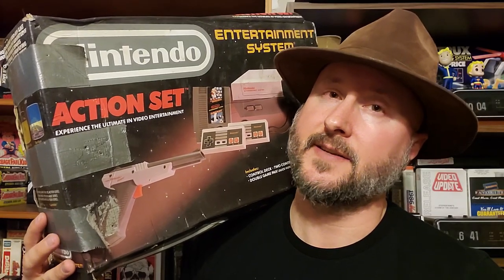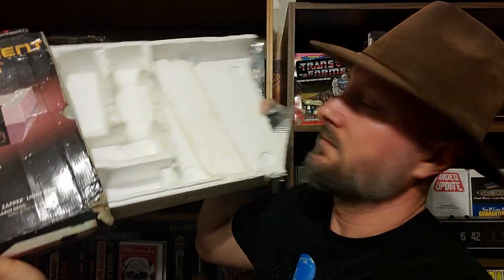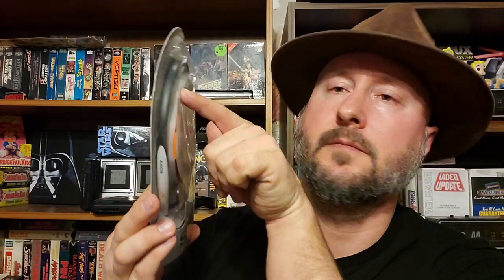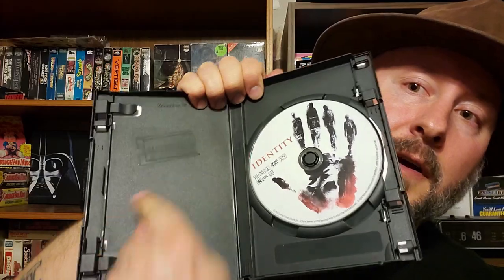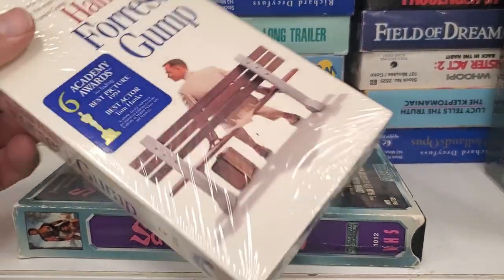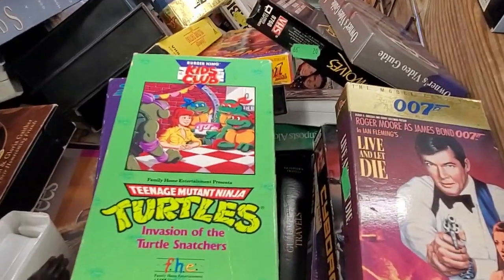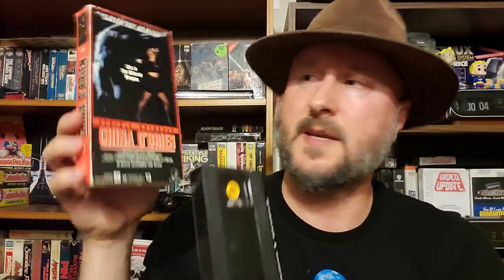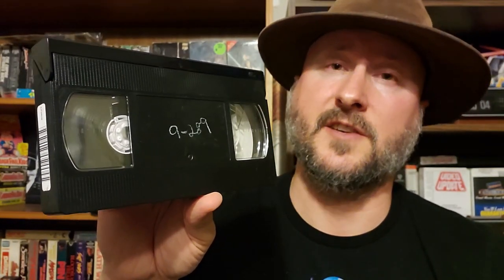Rare Finds Episode 29! - NES Boxed Action Set, Texas Chainsaw VHS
Nintendo NES Boxed, Sony Sports unopened carded Headphones from 2002, vintage CRT TV cart, Blockbuster DVD Rental case, and several VHS tapes. Texas Chainsaw Massacre Media version, Cynthia Rothrock China O'Brien and Martial Law 2, Women at Large workout video 1987, TNMT cartoon episode from 1990, Cyborg Jean Claude Van Damme

I beat Battletoads on as many CRTs as possible.  To honor and remember them forever, before they are gone forever.

Music samples are from the following Soundtracks:
Raiders of the Lost Ark by John Williams

Battletoads nes nintendo orion moses too many games 2019 battletoad overload walkthrough playthrough gameplay trailer footage rare replay microsoft smash bros brothers ultimate brawl melee tournament pokemon go tmg crt crts tvs tv old television many as possible beat beaten beats defeated end screen ending pickups finds grails turbo tunnel dark queen rash zitz pimple remake electronics recycling zenith console barn find finds forgotten neglected garage gaming retro old 80s 90s 70s mancave man cave free gamers panasonic rca sony trinitron toshiba jvc fallout 3 4 memes mods cosplay twitchcon comicon 3d printer printed armor vault 101 76 new vegas online three dog liam neeson fallout boy bobblehead super mutant deathclaw mirelurk goul feral caps sledgehammer plasma rifle vengeance wasteland washington dc los vegas